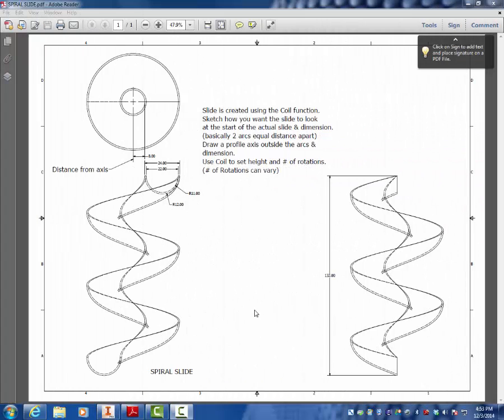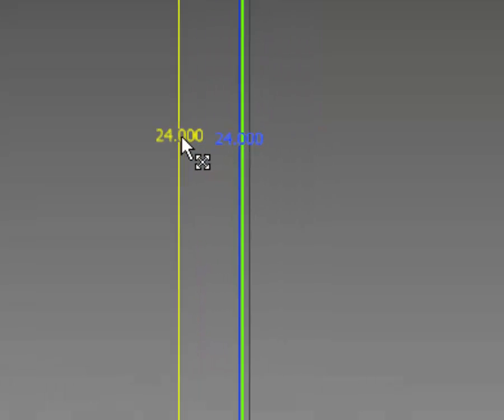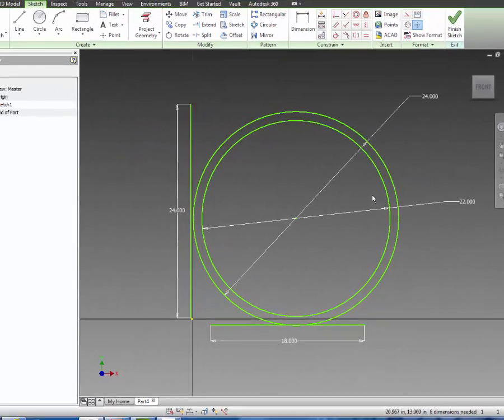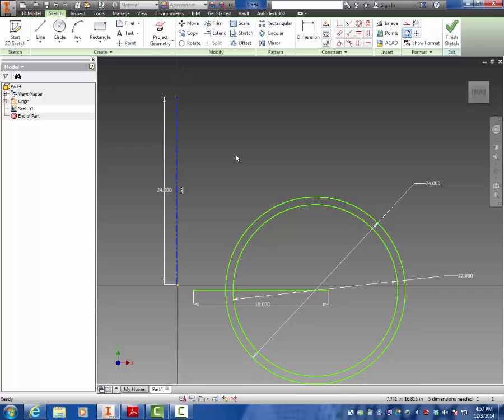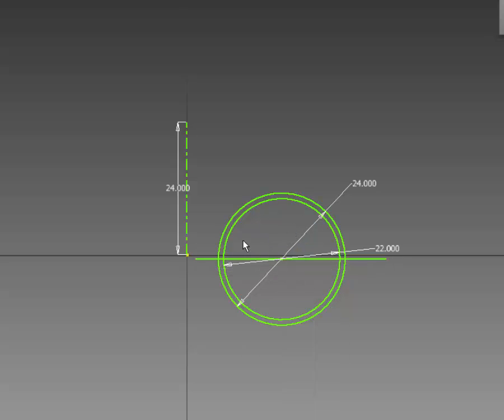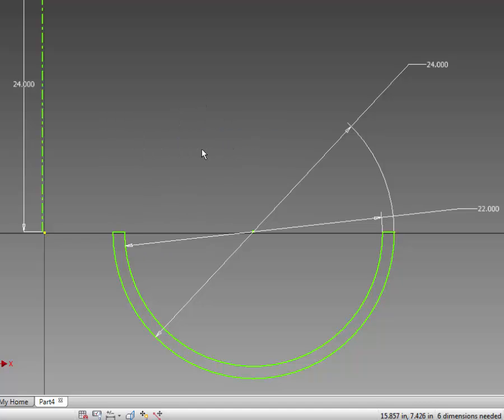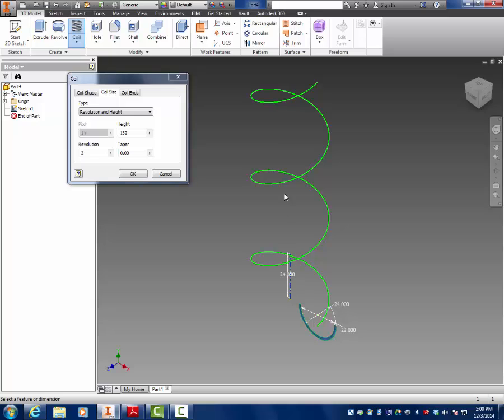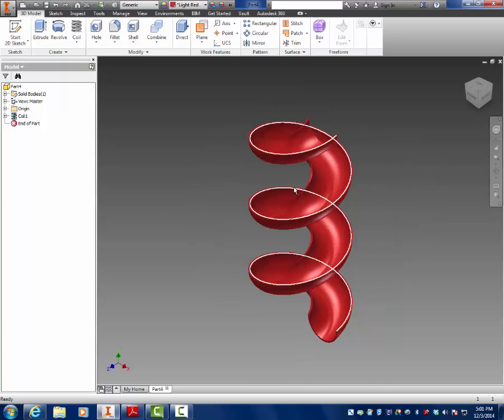Spiral Slide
This is a short video on the creation of the spiral slide portion of the Playground Design project in the Design and Modeling unit.